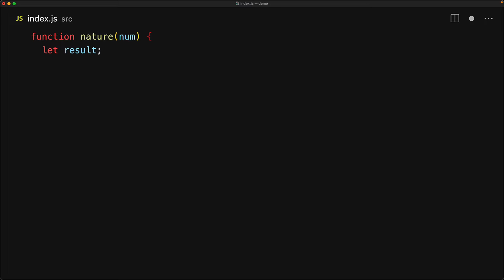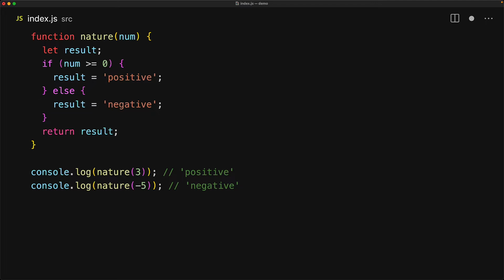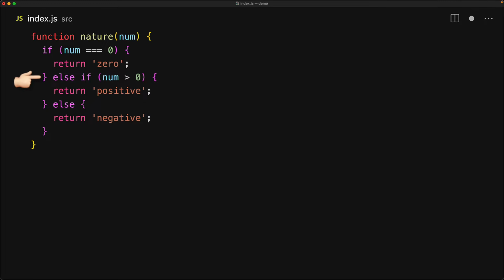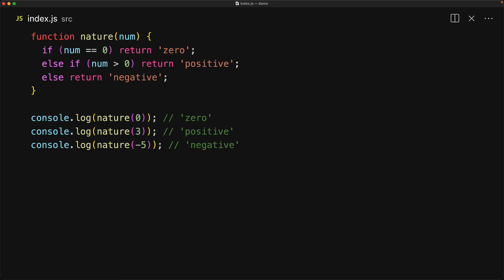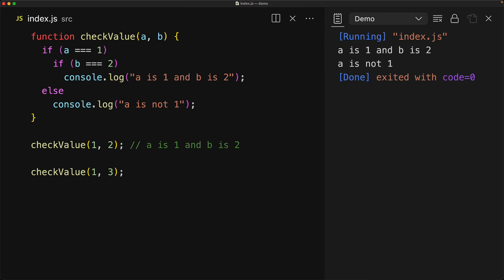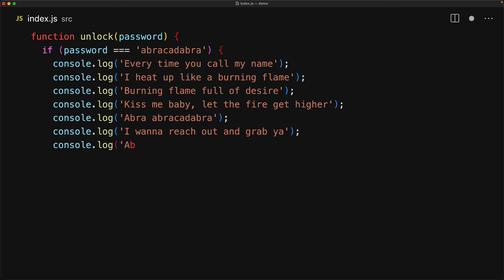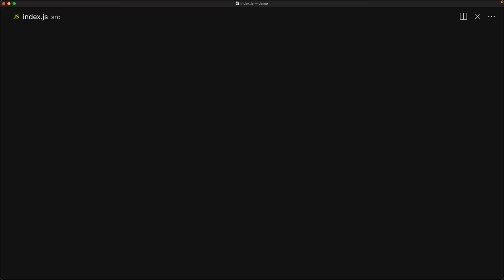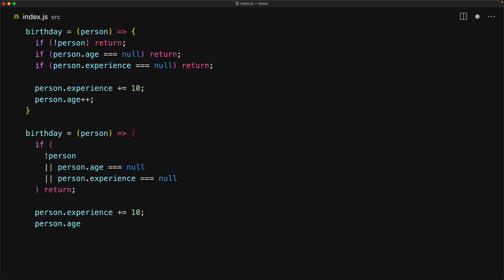JavaScript Conditionals // if else MasterClass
Chapters
0:00 if else basics
2:26 Code Block Brackets
5:10 Early Return And Guard Clauses
6:07 Outro